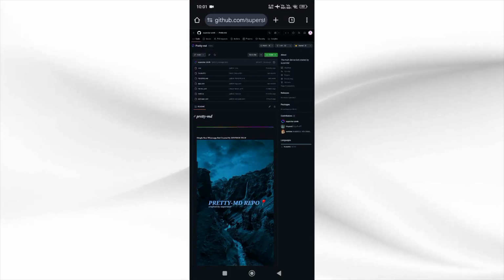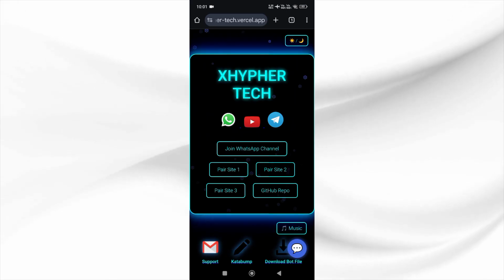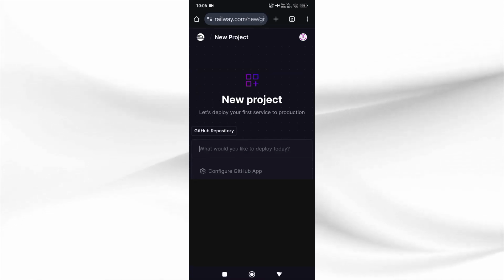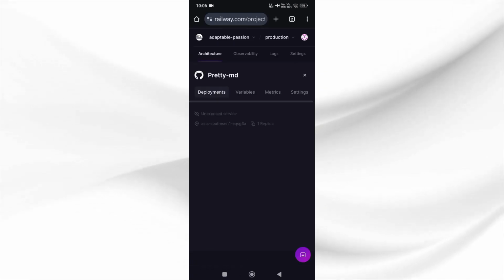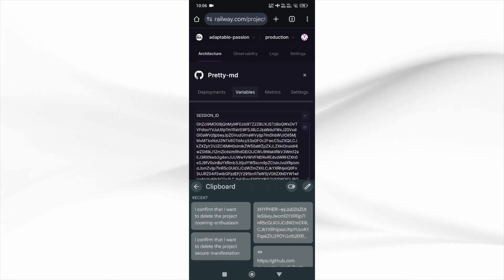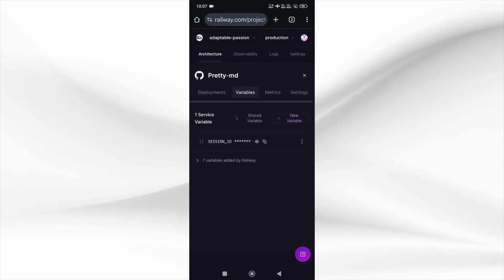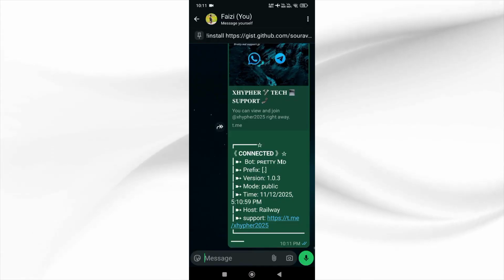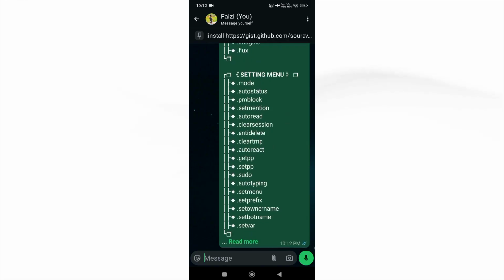Deploy Pretty Md Wattsapp Bot Free On Railway!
How To Deploy Pretty Md Wattsapp Bot For Free!

🚀 Learn how to deploy the Pretty MD WhatsApp Bot for FREE!
In this step-by-step tutorial, I’ll show you how to set up, configure, and deploy the Pretty MD Bot on your own device or hosting service without paying a single rupee. Perfect for beginners and developers who want to automate WhatsApp with smart features — commands, menus, auto-reply, and more!
⚙️ Useful Links:

👉 Railway Site: [ Railway.com ]

💡 What You’ll Learn:

How to install and configure Pretty MD WhatsApp Bot

Free deployment methods (no hosting charges!)

How to connect your WhatsApp number securely

Tips to keep your bot online 24/7

📦 Requirements:

GitHub account

Railway account (free hosting)

WhatsApp number

📢 Watch till the end for bonus tips on upgrading and customizing your Subzero bot to make it unique!

💬 Have questions or want help?